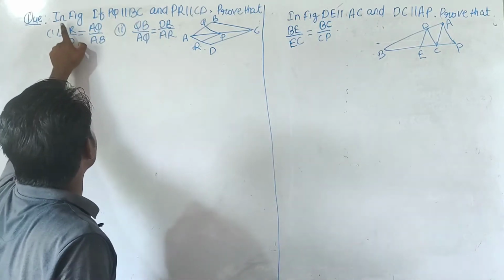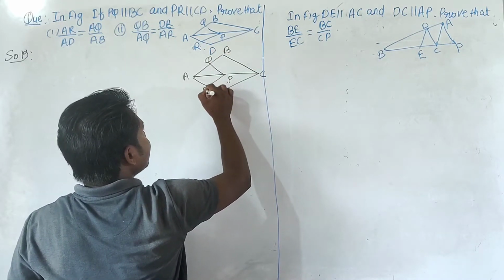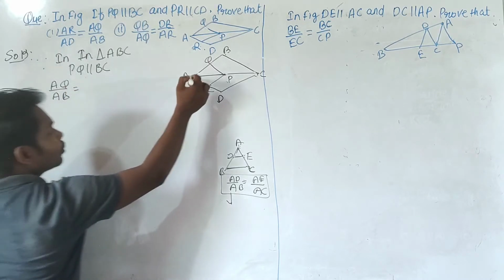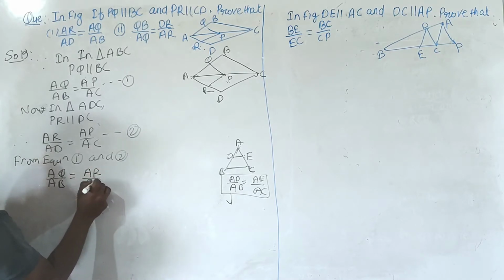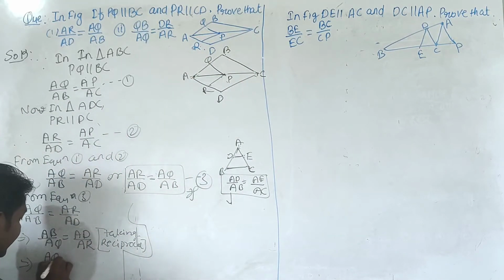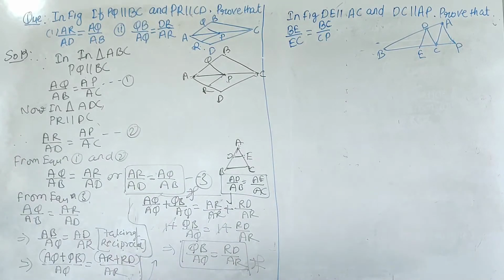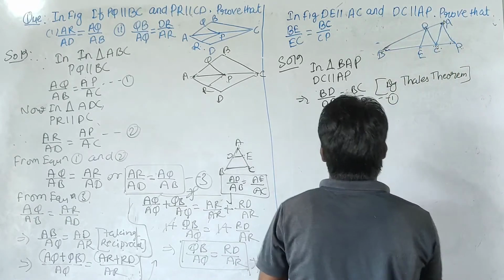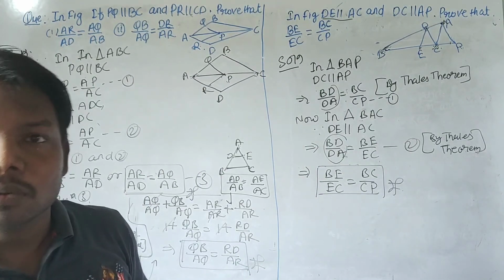Problems relating Corollary of Thales Theorem(BPT)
Similar Triangles Class 10